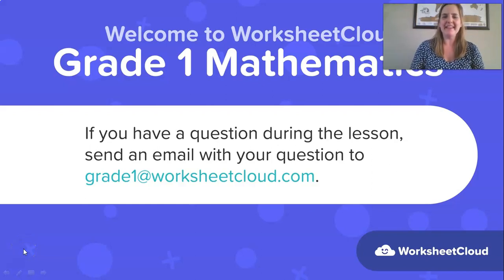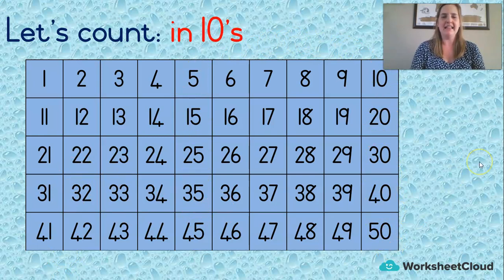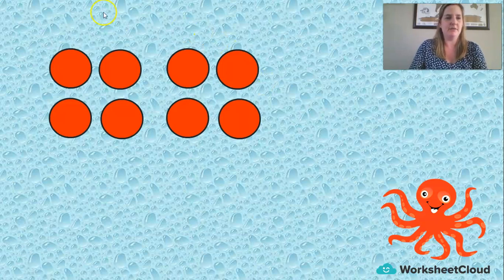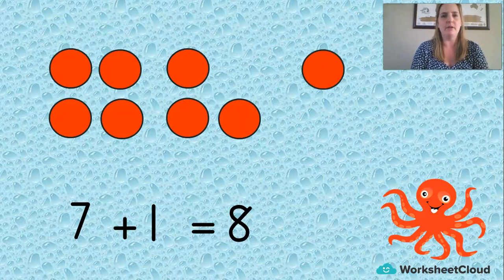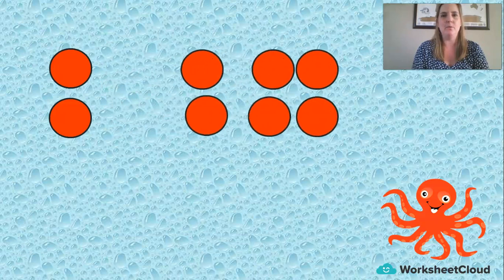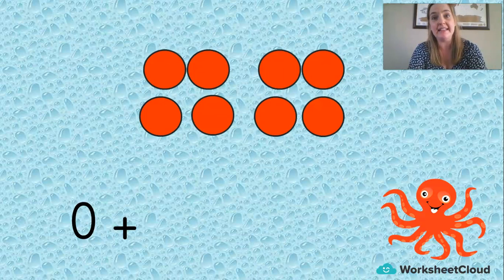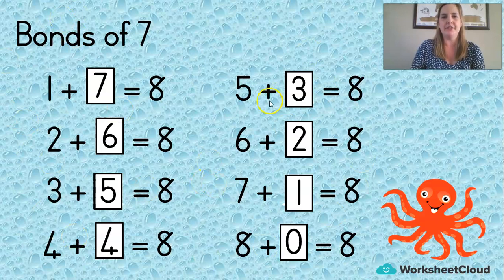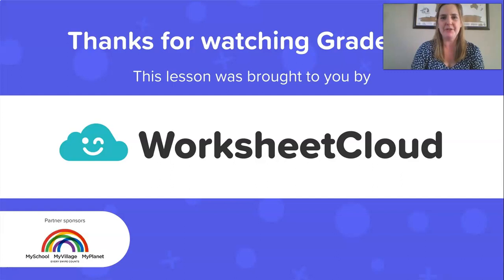Grade 1 - Mathematics - Bonds of 8 / WorksheetCloud Video Lesson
In this Grade 1 Mathematics video lesson we will be teaching you about Bonds of 8.